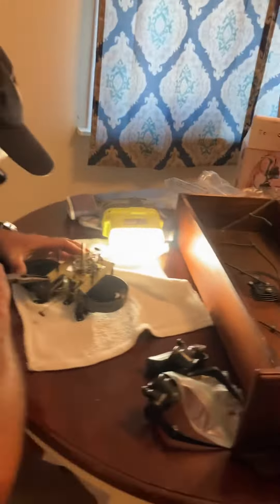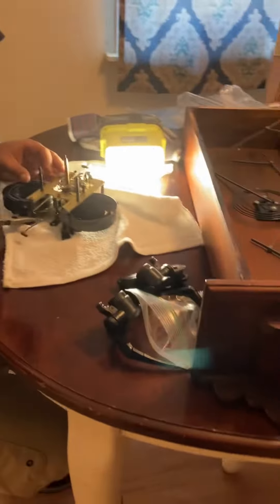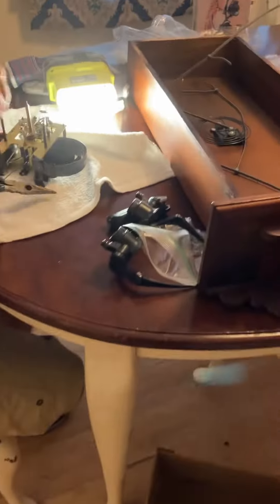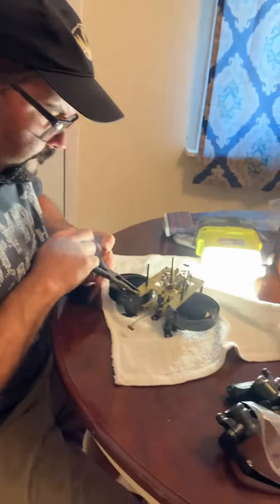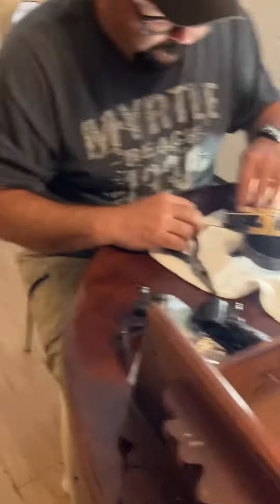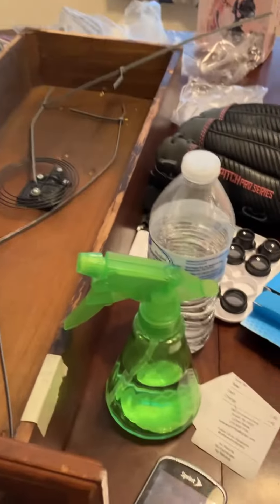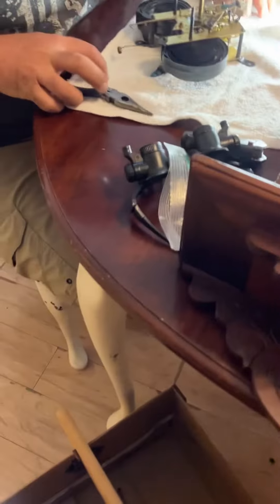A description about an upcoming video. ￼